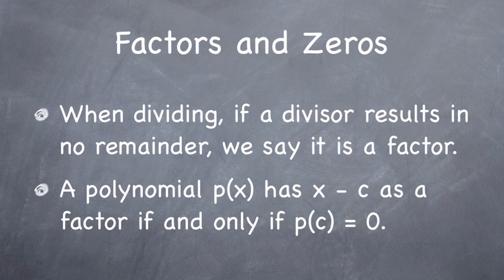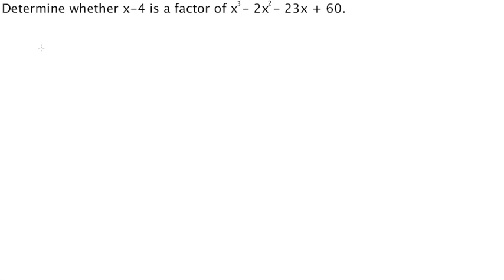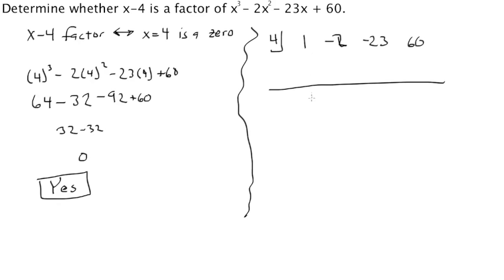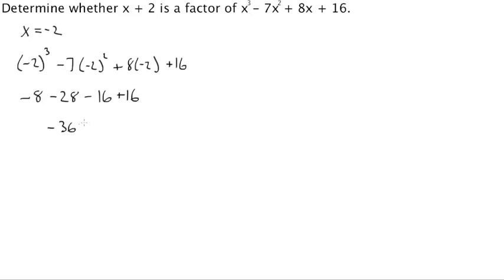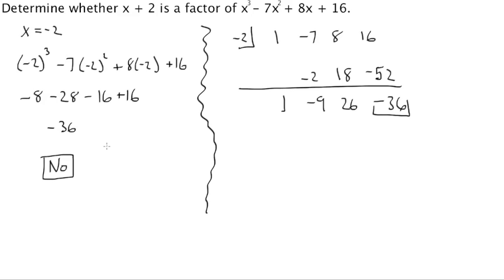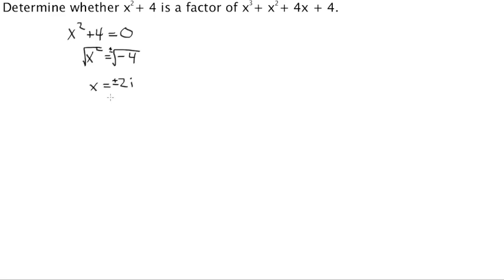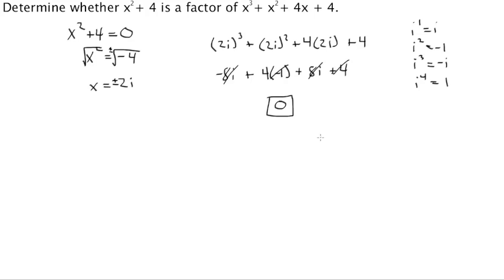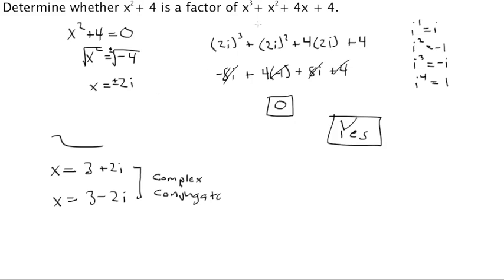III.4 Zeros of Polynomials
How to identify the linear factors of a polynomial by comparing their zeros.